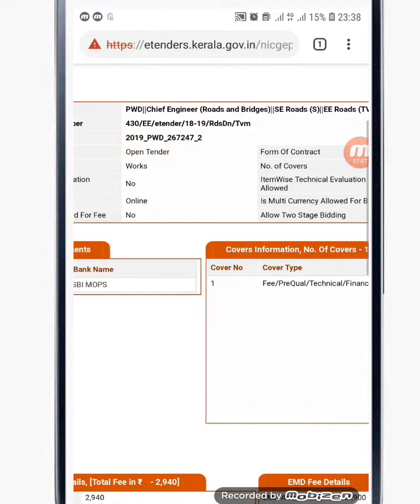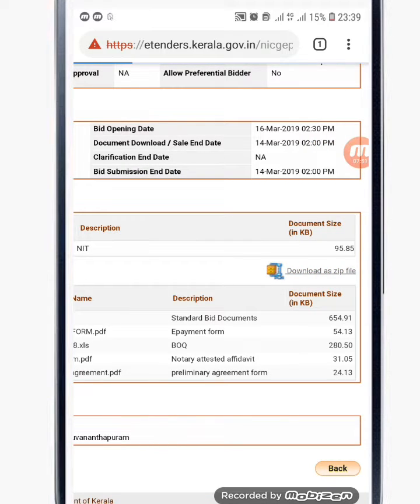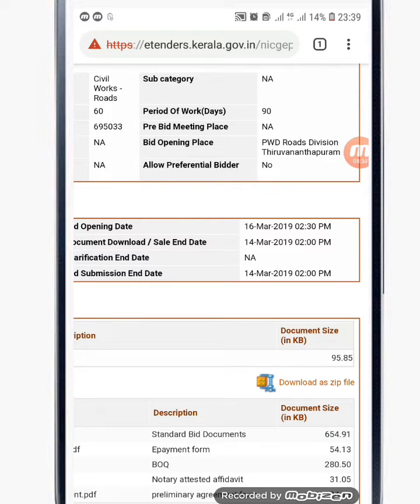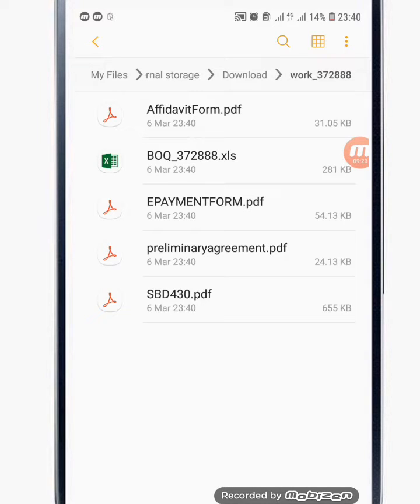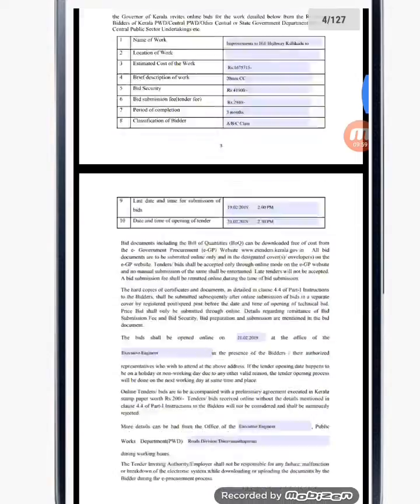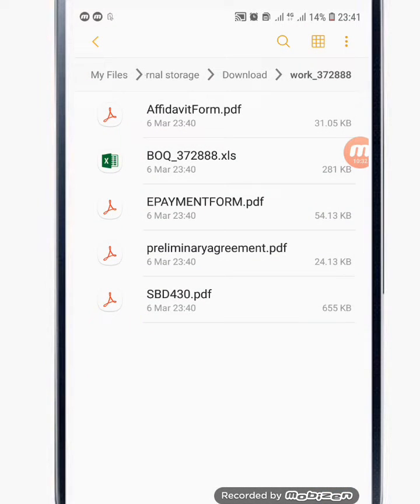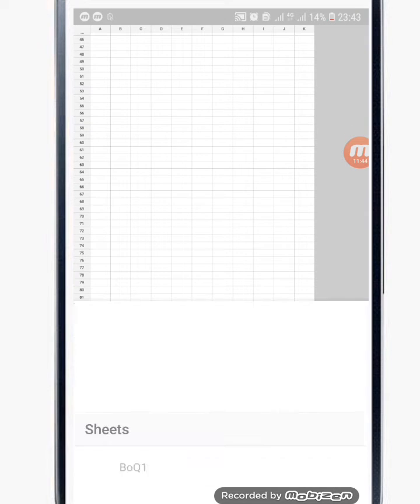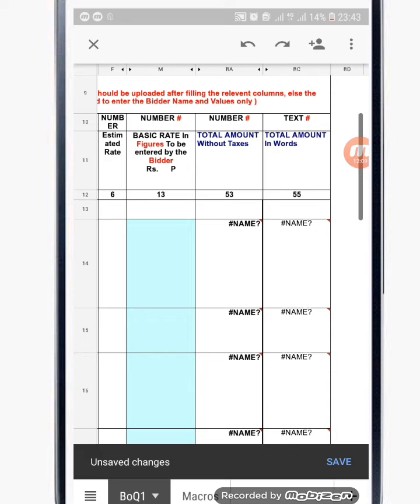ETENDER DOWNLOAD MOBILE PHONE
E TENDER DOWNLOAD YOUR MOBILE PHONE.

E TENDER ഡൗൺലോഡ് ചെയാം നമ്മുടെ മൊബൈൽ ഫോണിൽ ഈ വീഡിയോ നിങ്ങൾക്ക് വളരെയധികം ഉപകാരപ്രദമാകും എന്ന് വിചാരിക്കുന്നു.പല BTECH എഞ്ചിനീയർമാരും കോൺട്രാക്റ്റർമാർക്കും മൊബൈലിൽ ഡൗൺലോഡ് ചെയ്തിട്ട് വിജയിക്കിലായിരുന്നു. ETENDER എന്നുളത് ഇന്ന് എല്ലാ Construction Company യും വളരെയധികം ഗൗരവപൂർവം എടുക്കുന്ന വിഷയമാണ്.അത് കൊണ്ട് തന്നെ BTECH കഴിഞ്ഞ എന്റെ എല്ലാ എഞ്ചിനീയർമാരും ഇന്ന് ETender, പഠിക്കുവാൻ വേണ്ടിയുള്ള നെട്ടോട്ടത്തിലാണ്. ഇന്ന് 5 ലക്ഷം രൂപയ്ക്ക് മുകളിൽ ഉള്ള എല്ലാ Concstucrion വർക്കുകളും വരുന്നത് ETender website ൽ ആണ്.അത് കൊണ്ട് BTech ചെയ്യുന്നവർക്ക് മിന്നിമം ETender എന്ന വെബ്സൈറ്റിന്നെ ക്കുറിച്ച് വ്യക്തമായ ധാരണ ഉണ്ടാവേണ്ട ആവശ്യമാണ്. ETender ക്കുറിച്ചുള്ള എല്ലാ വീഡിയോകളും വാർത്തകളും ഈ ചാനലിൽ വരുന്നതാണ്. എല്ലാവരും ഈ ചാനൽ സബ്സ്ക്രൈബ് ചെയ്യുക.ഇഷ്ട്ടപ്പെട്ടാൽ ലൈക്ക് അടിക്കുക.